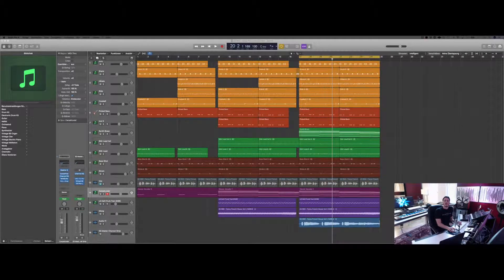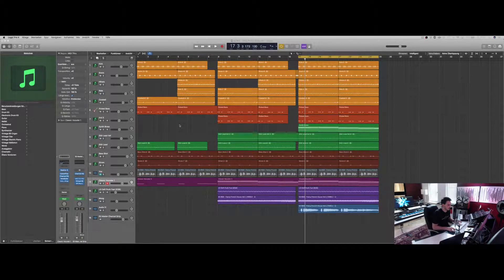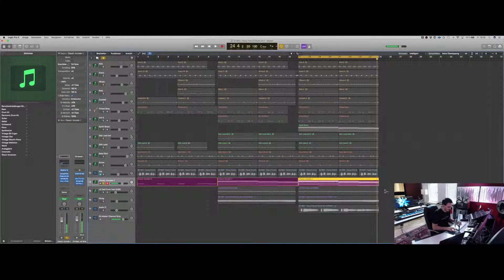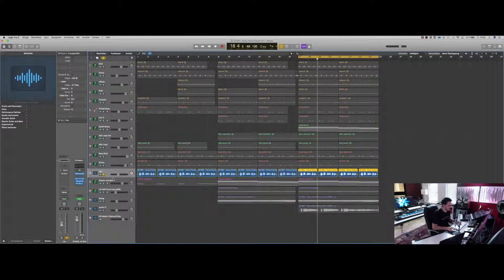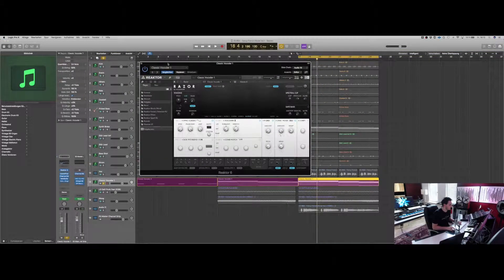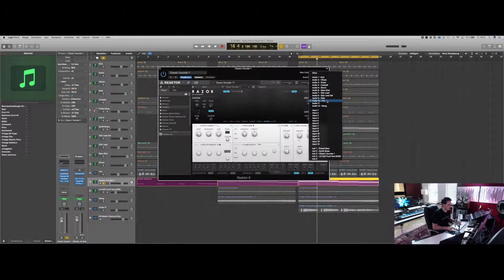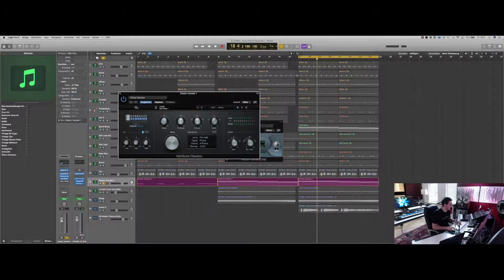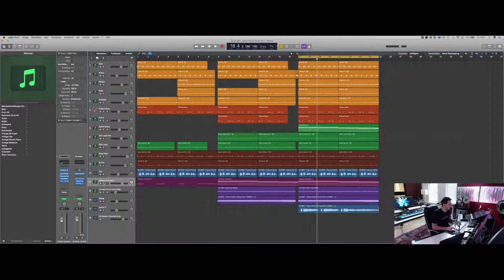Tutorial #02 - Vocoder Techniques with Native Instruments Razor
Today we are talking about how to set up a Vocoder in your Production using Native Instruments Razor.